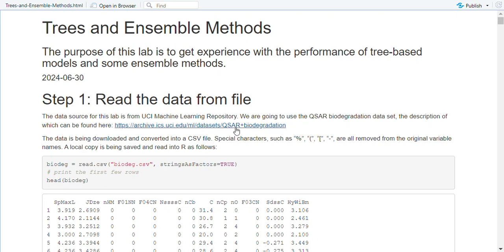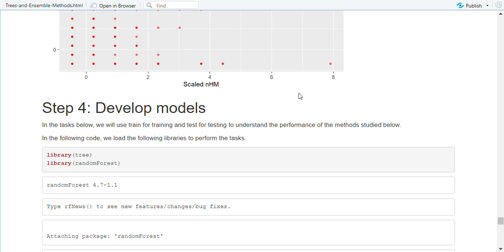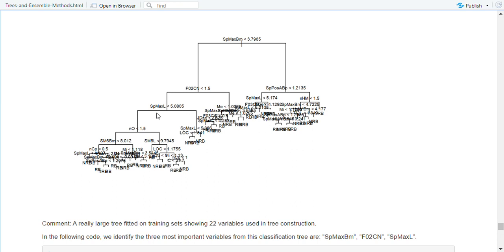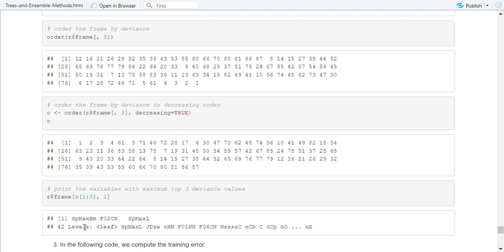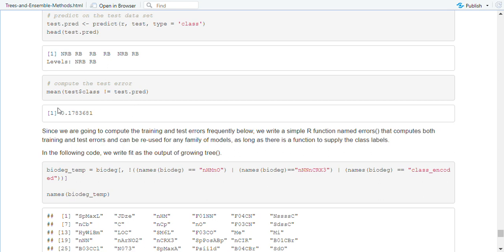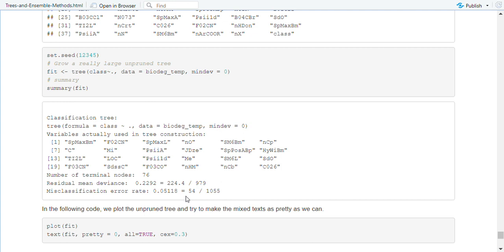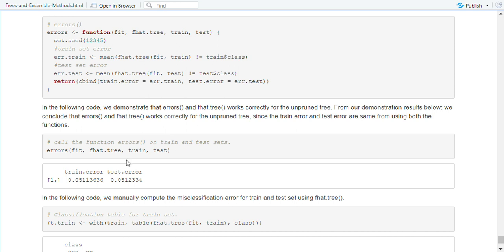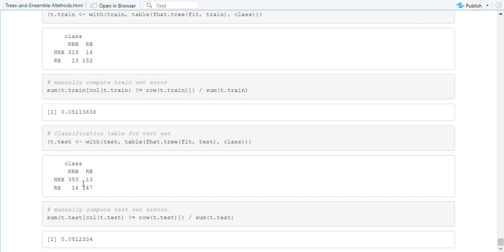Fit classification tree models and calculate misclassification rate